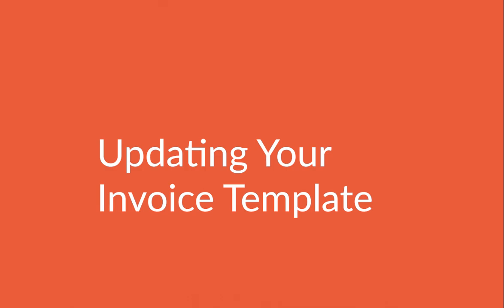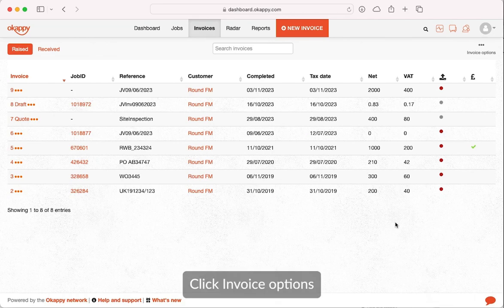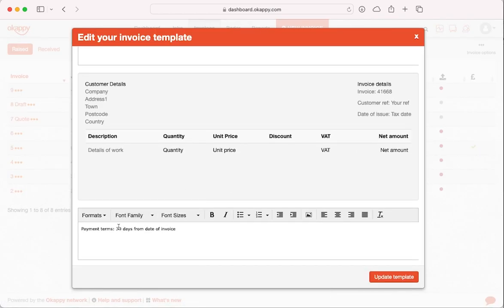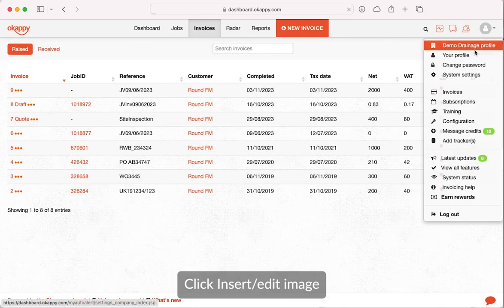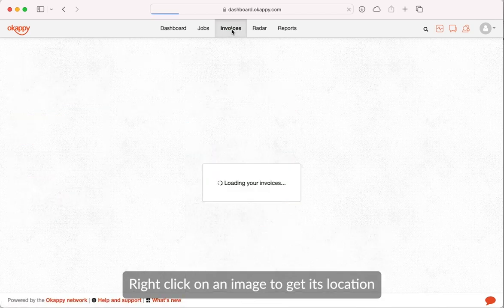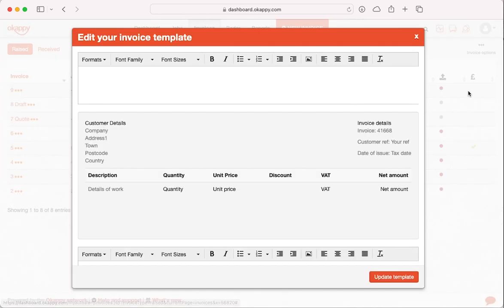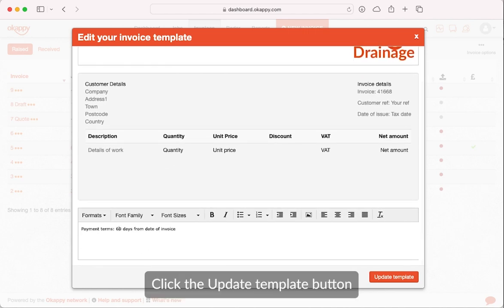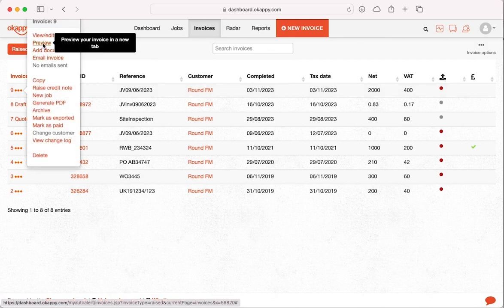How to Update Your Invoice Template on Okappy | Step-by-Step Guide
Welcome to our comprehensive guide on updating your invoice template using Okappy. This video is designed to assist you in customising the appearance of your invoices, ensuring they reflect your brand's identity and professionalism.

With Okappy, personalising your invoice templates is a straightforward process. This video will walk you through each step, from accessing the invoice options to adding images and finalising your template. Whether you're looking to refresh your existing invoice design or starting from scratch, this guide has got you covered.

🔹 Steps Covered in the Video:

Accessing Invoice Options: Learn how to navigate to the invoices screen on Okappy and where to find the 'Invoice Options'.

Selecting Invoice Template: A guide on selecting the 'Invoice Template' option for customisation.

Editing Text: Instructions on how to add and edit text in the invoice header and footer for a personalised touch.

Adding Images: Step-by-step process on inserting images into your header or footer, including tips on sourcing the image location.

Updating the Template: Finalising your changes and updating the template to apply it across all your invoices.

Previewing Your Invoice: How to select an invoice and preview it to ensure your new template looks exactly as you intended.

🔹 Additional Tips:

Learn how to source images from your website or profile for a consistent brand image.

Discover best practices for designing an invoice that's both professional and reflective of your brand.

🔹 Why Update Your Invoice Template?

Enhance Brand Identity: Customised invoices reinforce your brand's identity and professionalism.

Improve Client Experience: A well-designed invoice can enhance the overall experience for your clients.

✅ Remember: With Okappy, managing your business processes, including customising invoices, becomes seamless and efficient. Start revolutionising your business management today!